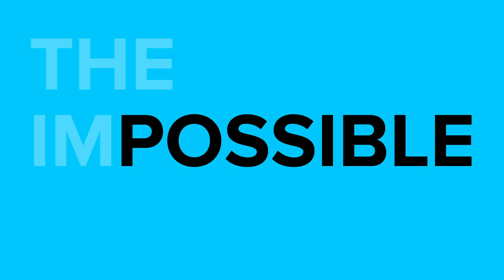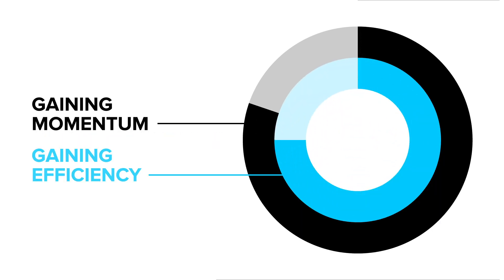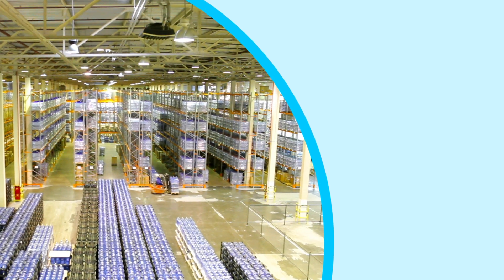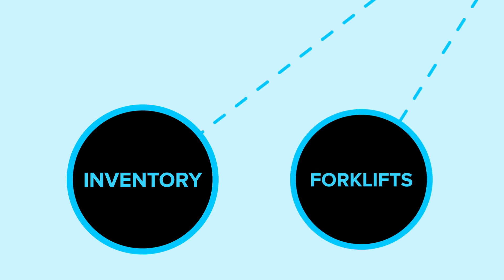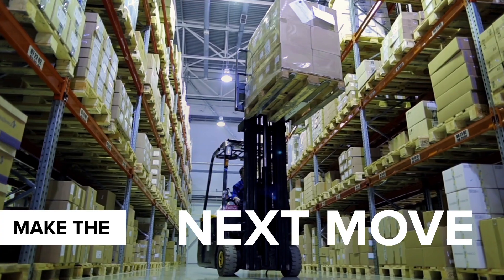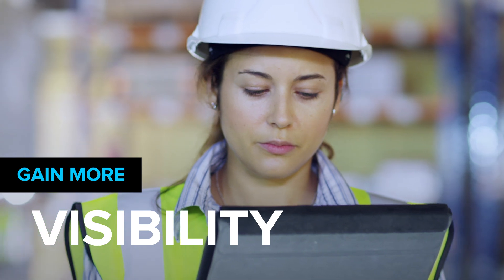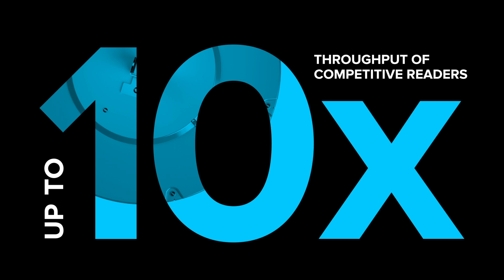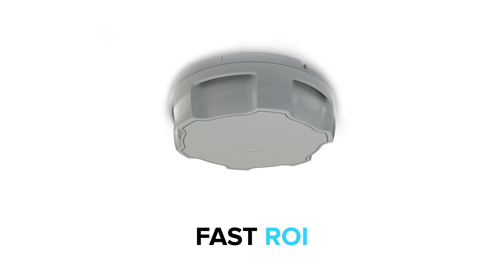Zebra ATR7000 Overview Video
Get ready to explore a groundbreaking advancement in RFID technology with the incredible Zebra ATR7000 Handheld RFID Reader.

Introducing the Zebra ATR7000, a handheld RFID reader that's set to revolutionize how you interact with RFID technology. Whether you're in retail, logistics, healthcare, or any industry that demands precise data capture, this cutting-edge reader is designed to optimize your operations and redefine efficiency.

Key Features:
🚀 Unparalleled Performance: The ATR7000 offers lightning-fast and accurate RFID data capture, ensuring you get the information you need, when you need it.

🏆 Built to Last: Designed for durability, this rugged reader thrives in demanding environments, providing reliable performance wherever you go.

🔗 Seamless Connectivity: With advanced connectivity options, the ATR7000 easily integrates into your existing systems, delivering a seamless RFID experience.

📈 Real-Time Insights: Gain valuable visibility into your inventory, assets, and operations, empowering data-driven decisions that propel your business forward.

📱 Intuitive Interface: Experience effortless setup and operation with the user-friendly interface of the ATR7000, making RFID technology accessible to all.

🔄Multiple mounting options: Mount the ATR7000 wherever you need it. The built-in pole mounting features make it easy to install overhead. And with the standard VESA mount, get additional versatile mounting options.

Elevate your RFID capabilities with the Zebra ATR7000 Handheld RFID Reader. RFID4U is your trusted partner in harnessing the power of RFID technology for enhanced productivity and optimized operations.

🔔 Have questions? Feel free to drop them in the comments section, and our experts will be delighted to assist you.